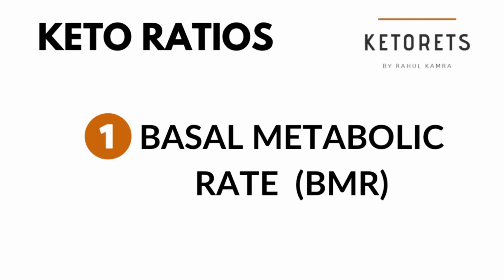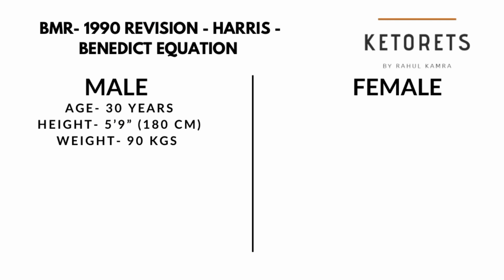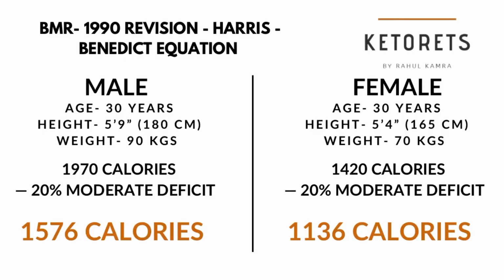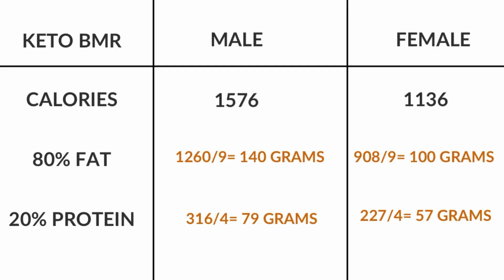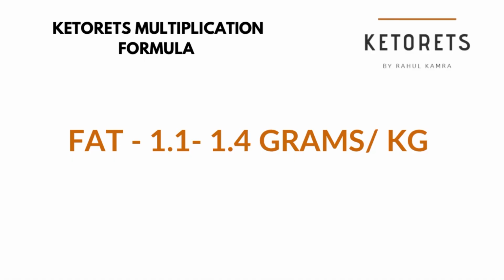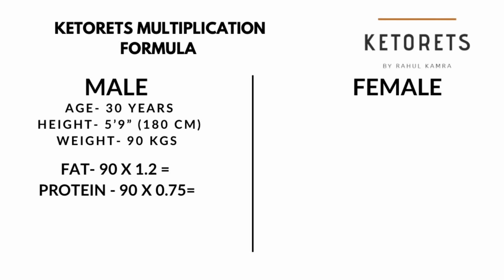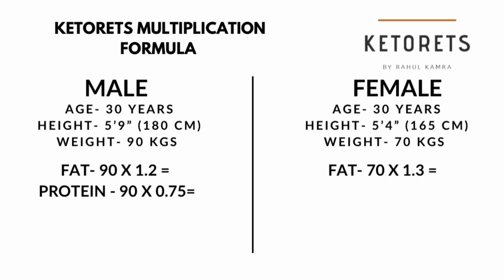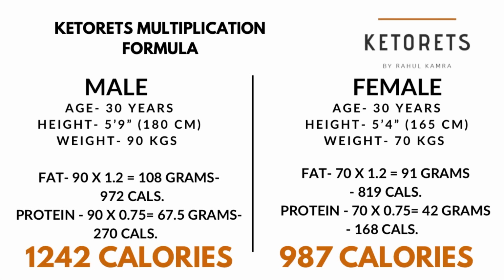Chapter 5 - What should be your Keto Ratios and Calculations? | Ketorets by Rahul Kamra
In this video, we will dive into crunching numbers for your Ketogenic Lifestyle. These calculations are purely an example, these should be recalculated as per your goals as frequently as possible.

The above guide was uploaded in 2021 and the current video has revisions to the same.

India's Most Preferred Ketogenic Diet Curation Brand

KETORETS
Ketorets, short form to Ketogenic Secrets was founded on 9th January, 2019. The concept is to
build a community of like-minded individuals who believe in the power of change via shifting to a Ketogenic Lifestyle.

The idea is to extend adapted learnings and self-discovery to people who are looking for inspiration to live a healthy lifestyle or transform their bodies and adapt to a happy & a confident state of being.

A strong belief to develop a trustworthy relationship and accountability with each individual drives Ketorets to where it stands today.

Celebrating food by introducing innovative recipes and providing them with apt guidance helps the company to grow. This is supported by focusing on quality of food sources and reliability of information with tested methods.

Ketorets Nutrition Private Limited